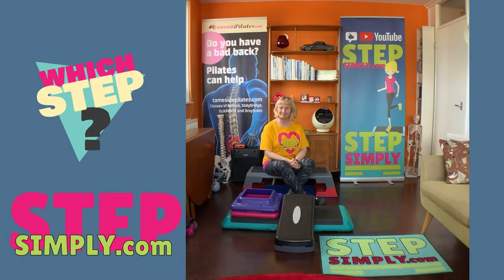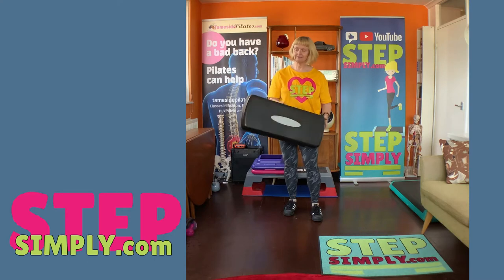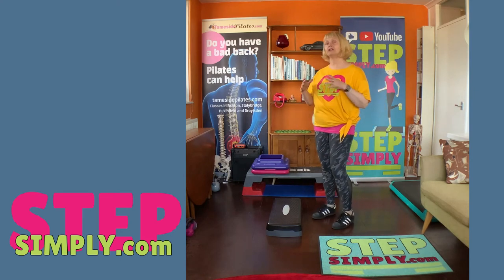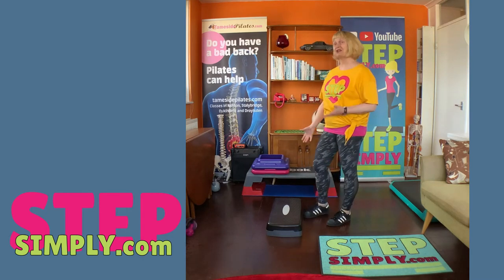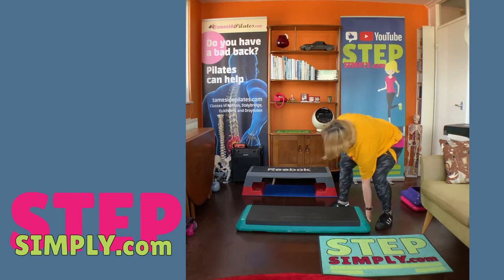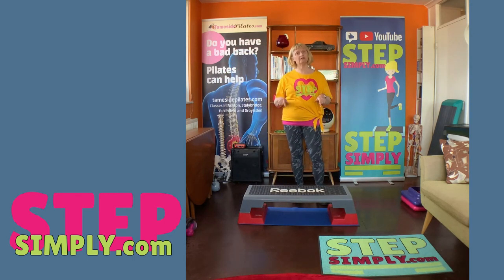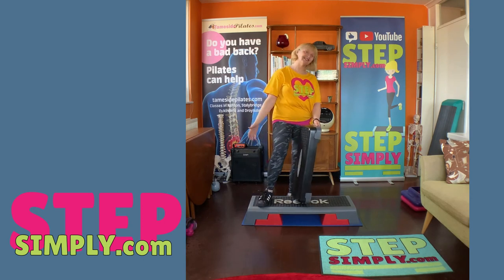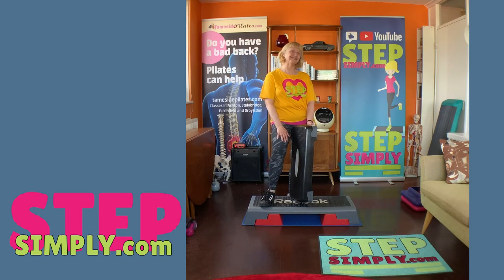Which Step Box is the BEST Step Box?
Are you thinking of buying a Step box?  This guide might help you choose!
LINKS for Step boxes
UK
Reebok Step*
Studio Style Box*
Smaller Step Box*
US
Reebok Step*
Studio Style Box*
Smaller Step Box*
Custom Floor mat

Remember to check the platform size.  The Reebok Step has a width of 38.5cm [15.2”] and length is 102cm [40.2”]  3 heights: 15cm [5.9”], 20cm [7.9”], 25 cm [9.8”]